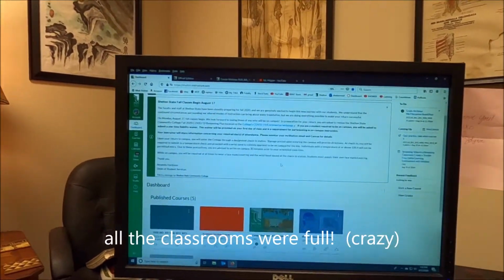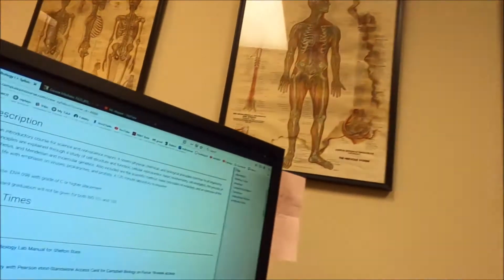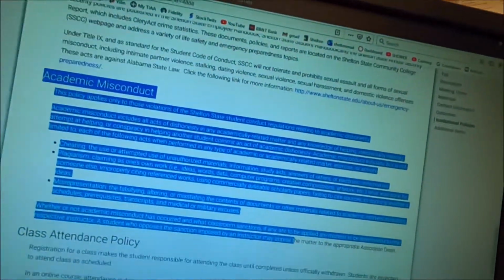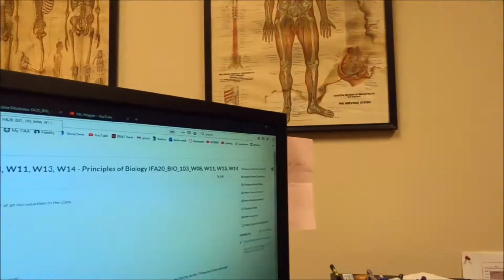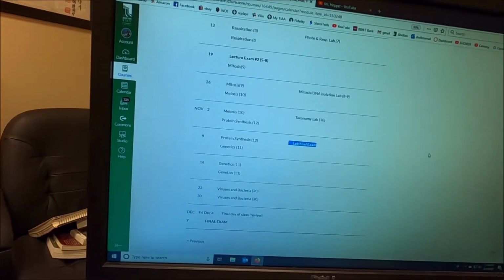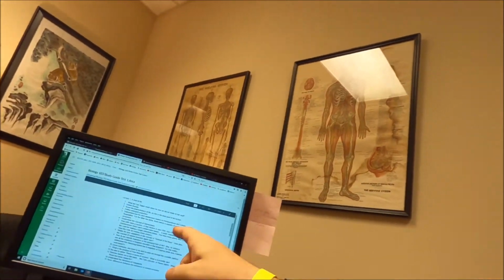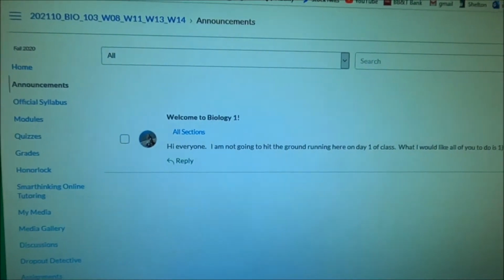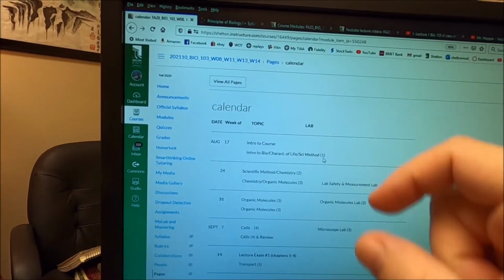Bio 103 Syllabus and general information